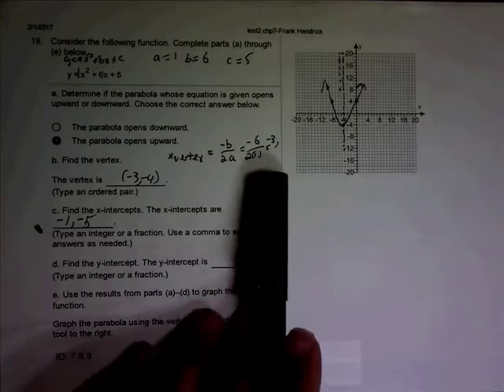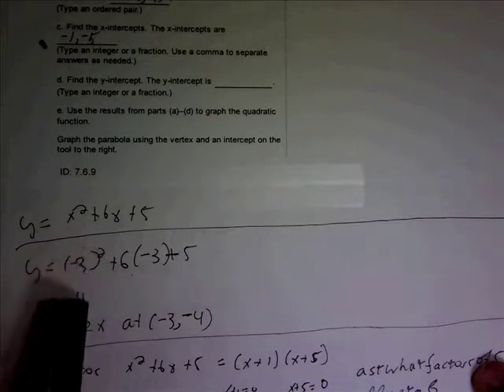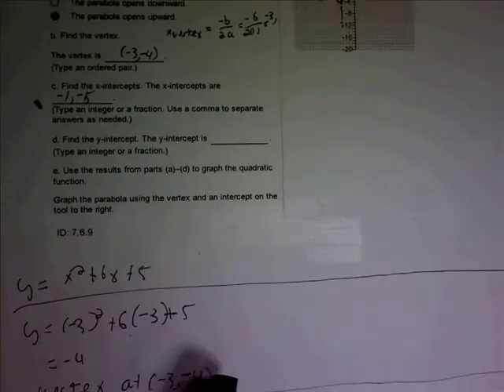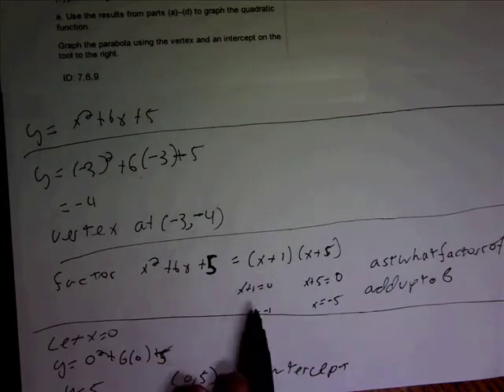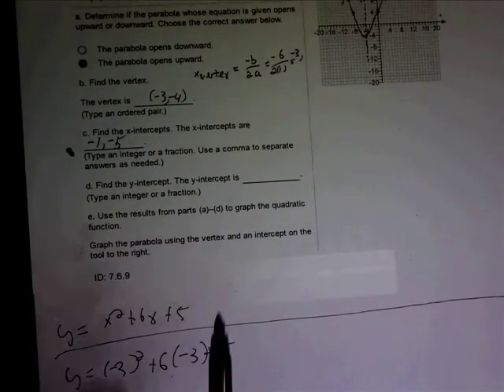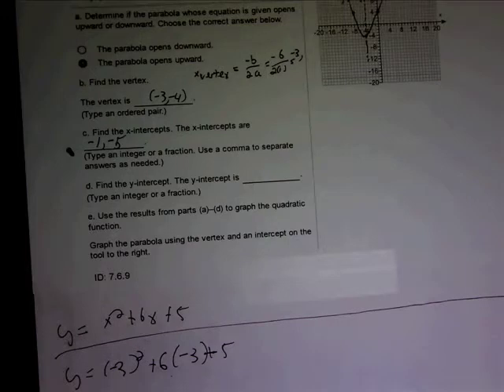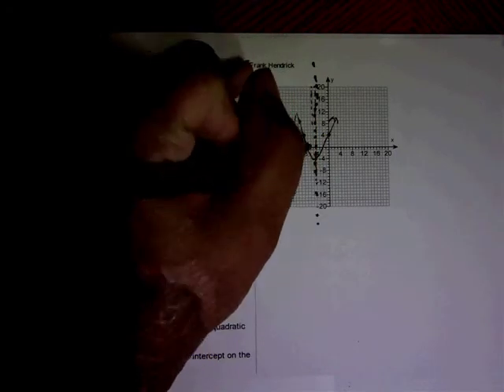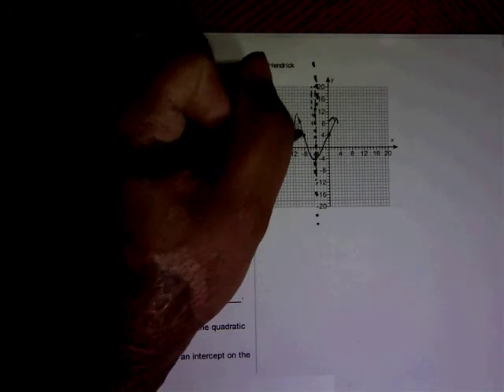19 7 6 9